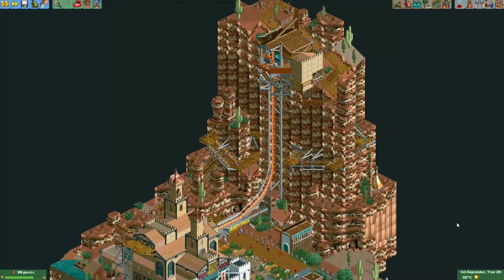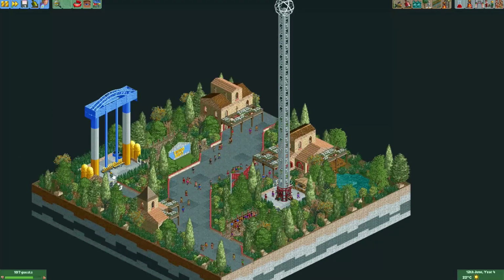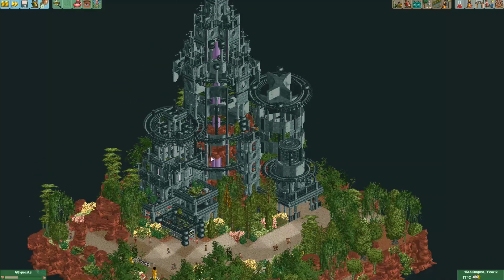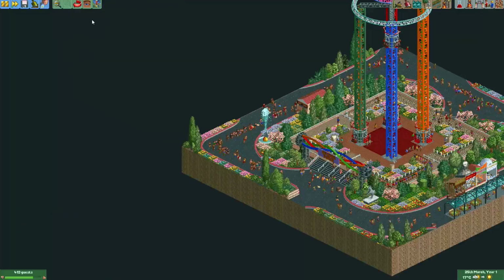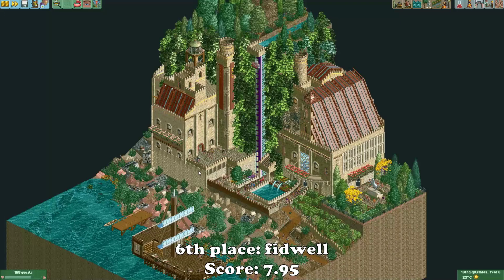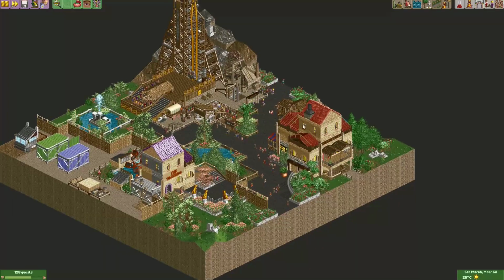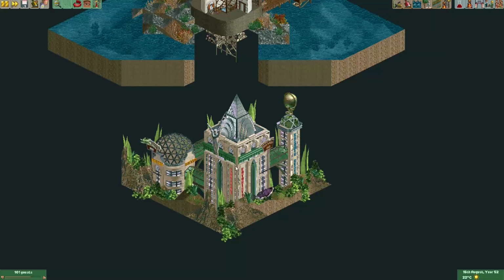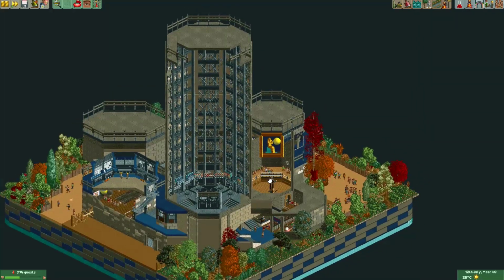Mini Freefall Tower Contest - The Results!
Hey everyone! In this video I will show you the result of the OpenRCT2 Mini Freefall Tower Contest! In this contest all players had to make a Launched freefall or a drop tower of any kind! We got lots of beautiful entries full of shoestringed rides!